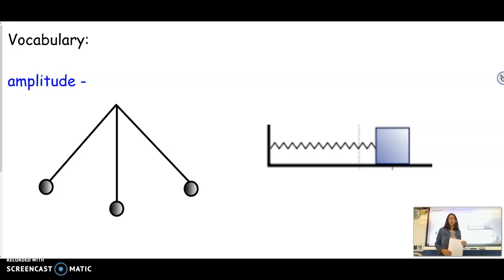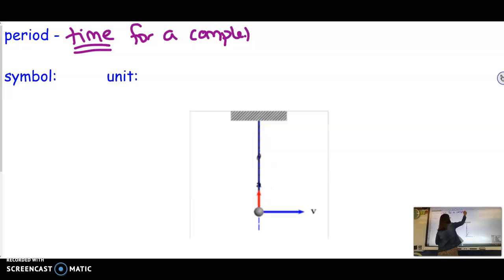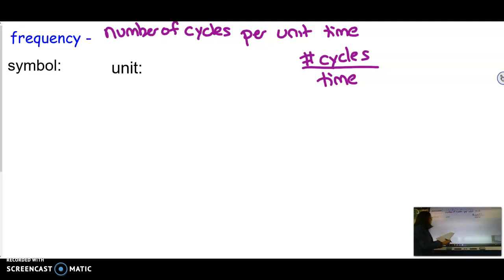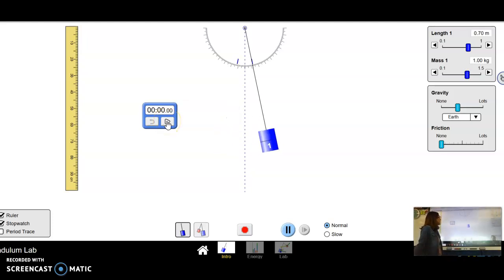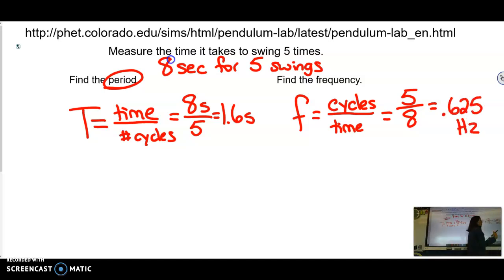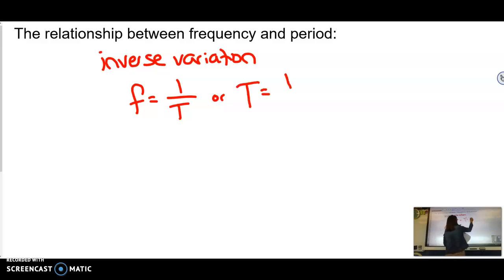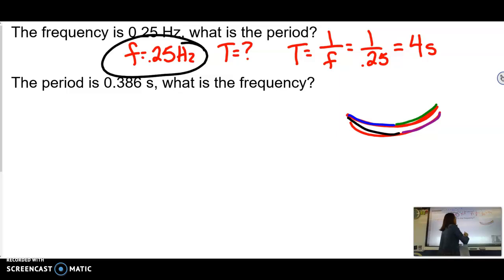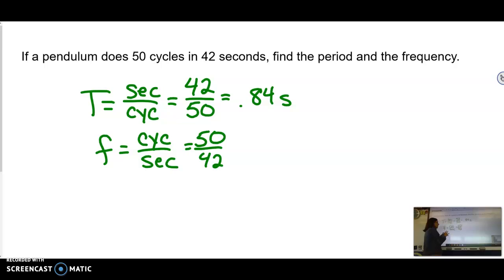Frequency and Period